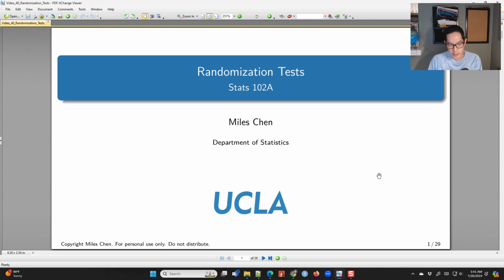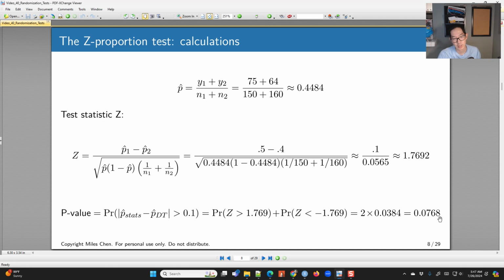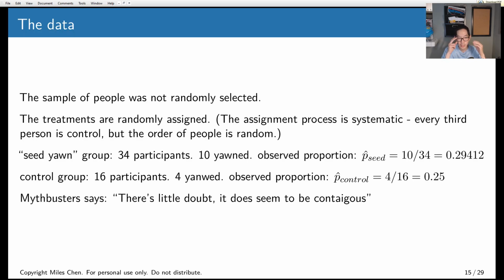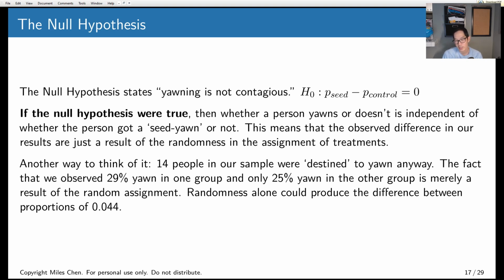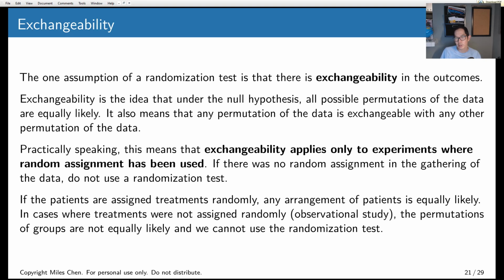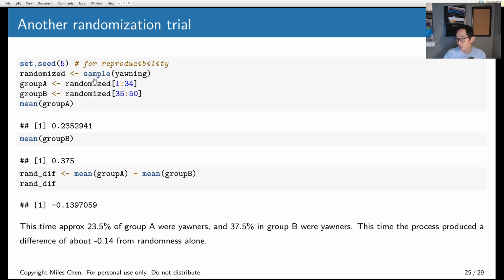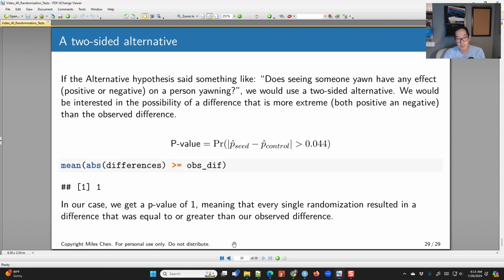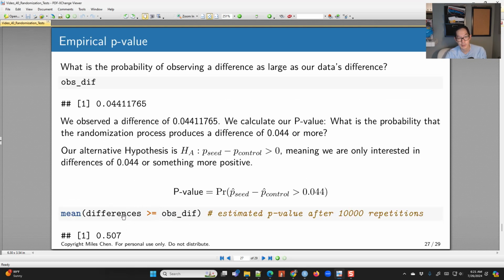Stats 102A - 2024 Summer - Video 40 - Randomization Tests